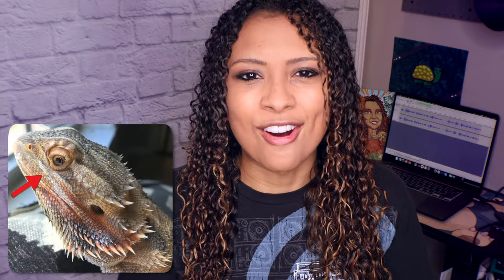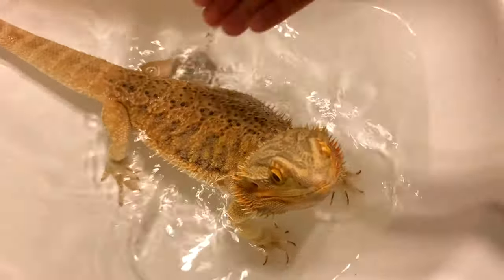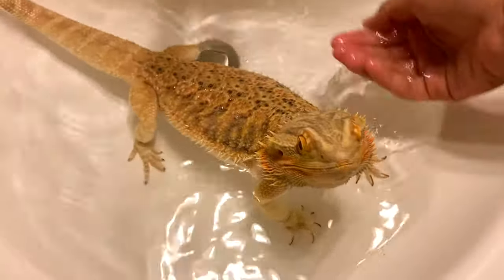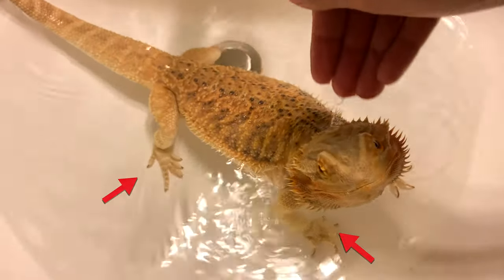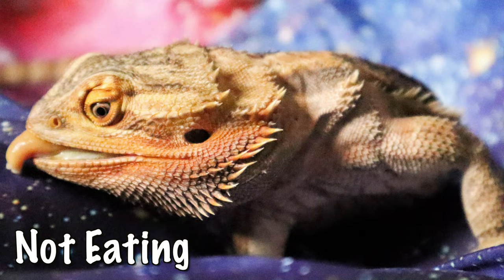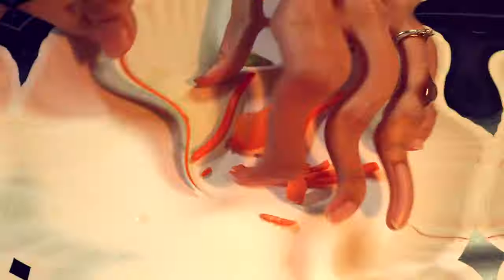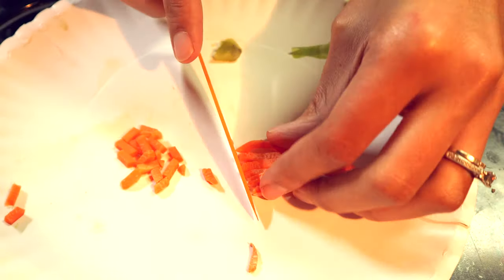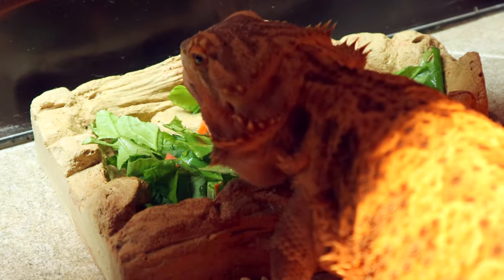Common Bearded Dragon Health Problems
Good Morning, Reptilians! This week we’re talking all about different illnesses/diseases that bearded dragons get. PLEASE NOTE: this video is about sick bearded dragons, so there will be pictures of sick bearded dragons in this video.

Looking for something specific?:
0:00 Intro
0:55  Stuck Shed
1:58  Not Eating
3:35  Parasites
5:29  Impaction
7:37  Respiratory Infectinons
9:50  Metabolic Bone Disease
11:39  Egg Binding
13:20  Atadenovirus
15:08  Yellow Fungus
16:40  Mouth Rot
19:23  Bloopers

Camera:
Microphone:
Shoe Mic For My Camera:
Ring Light:
Brick Background: